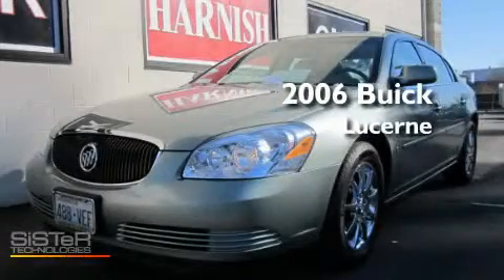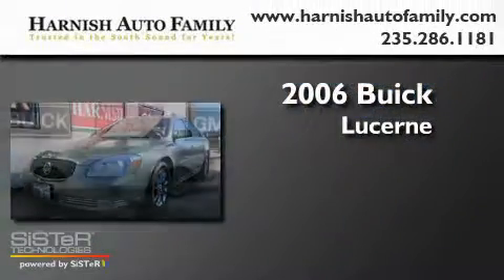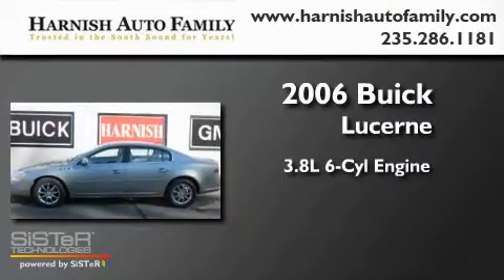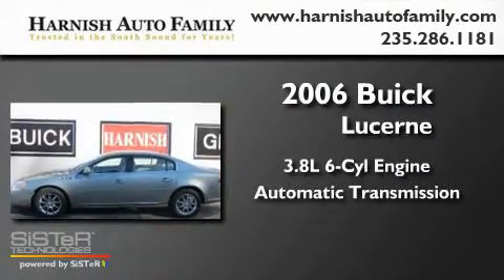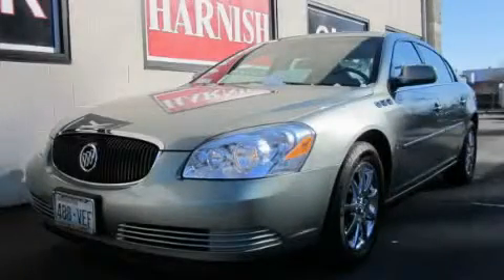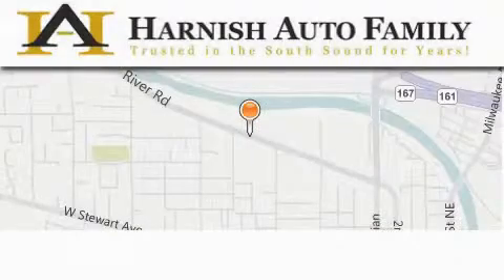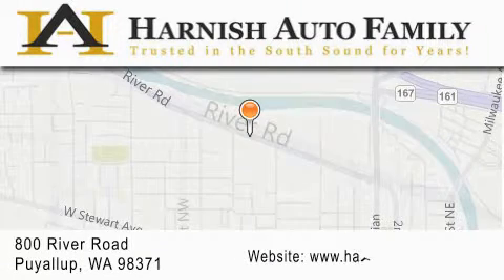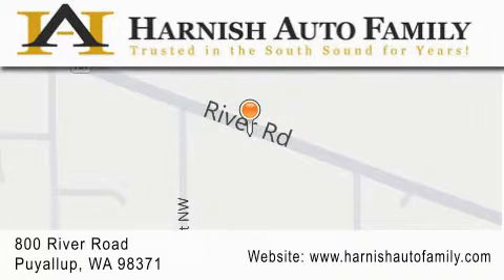Used 2006 Buick Lucerne Puyallup WA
Year : 2006

 Make : Buick

 Model : Lucerne

 Engine : 3.8L V6

 Trans . : Automatic

 Exterior : Silver

 Miles : 93,669

 Interior : Gray

 Stock : B2049A

 820 River Road

 Preowned 2006 Buick Lucerne Puyallup WA